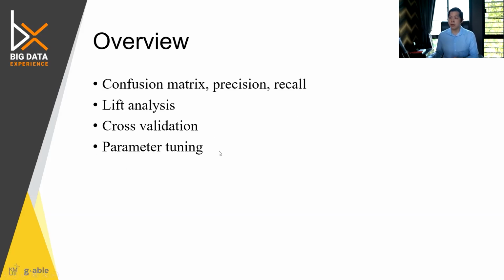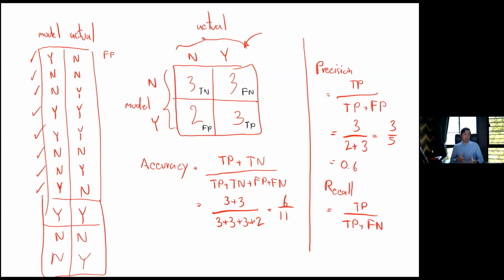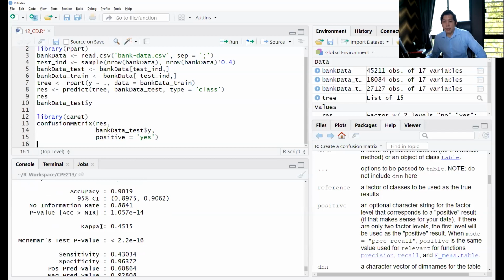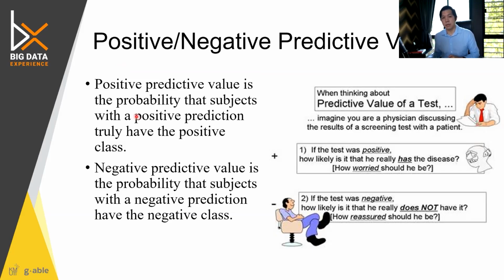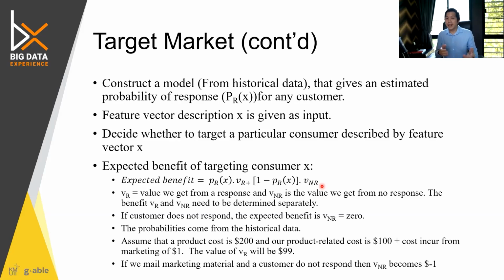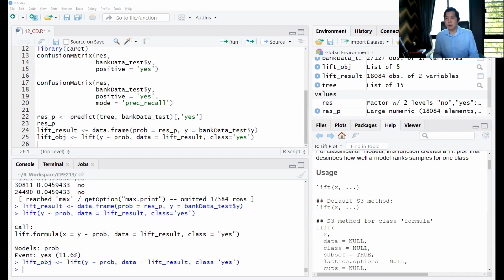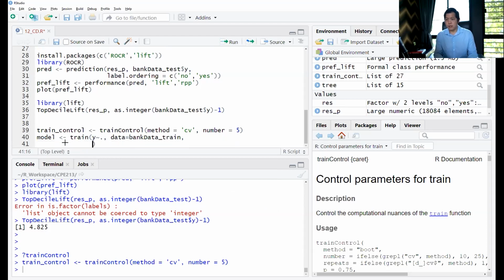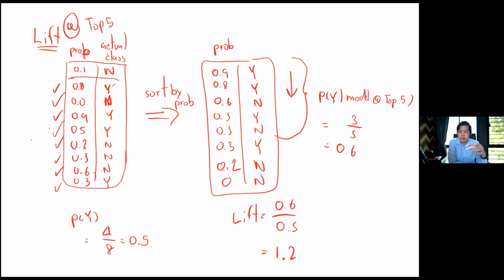Evaluation and Tuning of Machine Learning Models with R and caret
CPE 213 Data Models